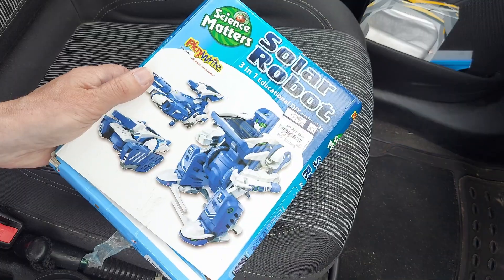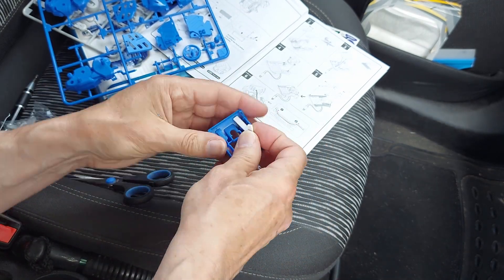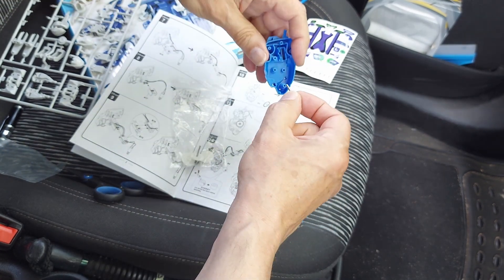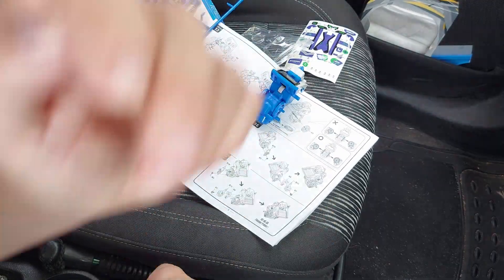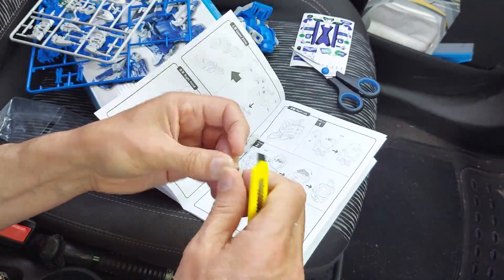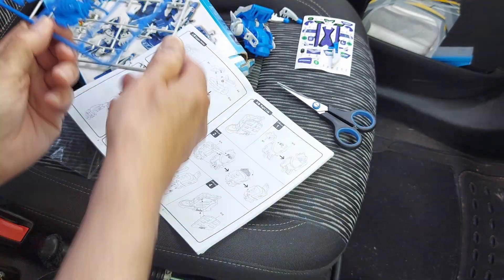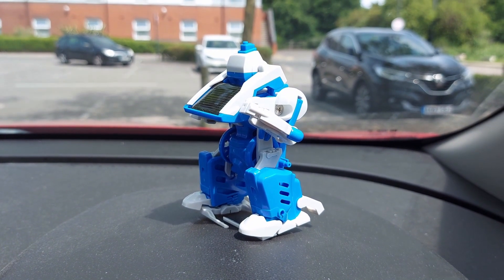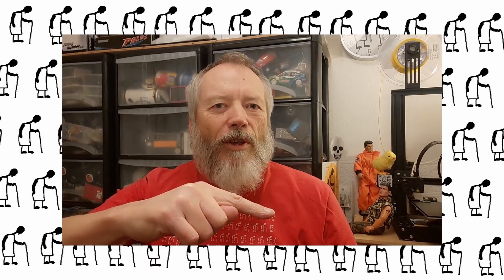3 in 1 Solar Robot Kit FAST FORWARD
3 in 1 Solar Robot Kit FAST FORWARD. After checking back through my archives, I found I had built an identical kit (in 2015) but it was called the Solar Transformer Robot Kit